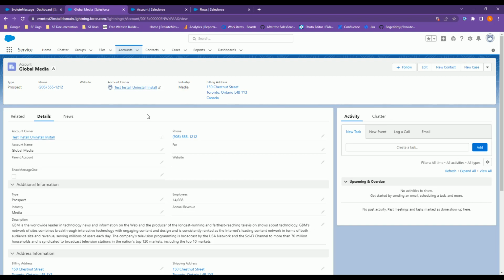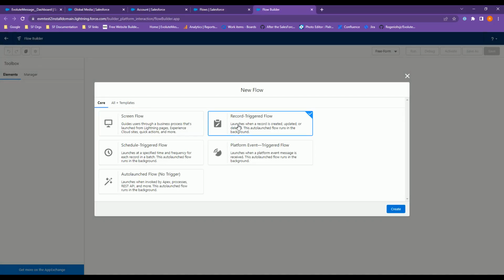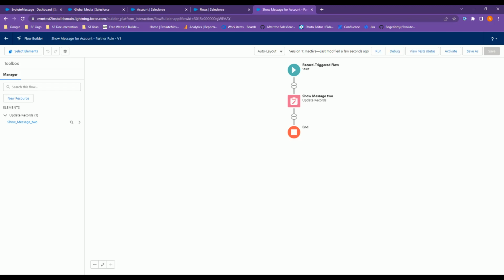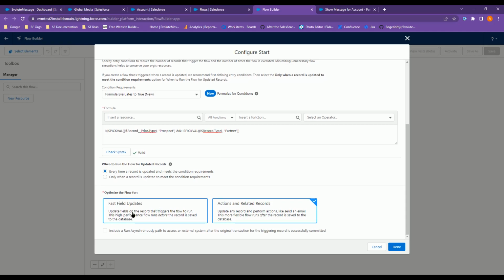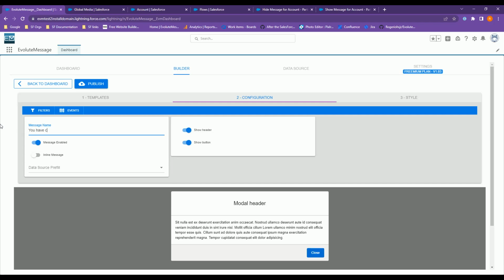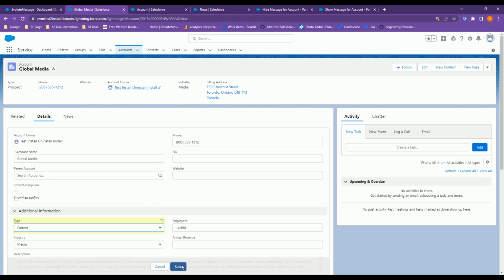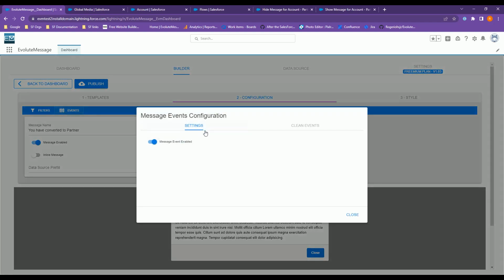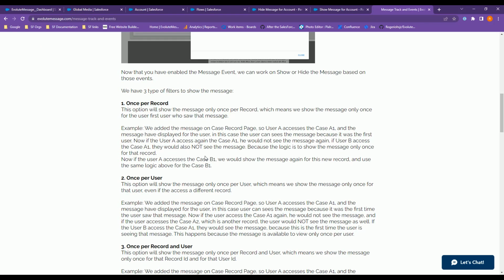Show a popup into Salesforce when specific value is changed - EvoluteMessage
I am showing how to add an Advanced Popup Message inside of a Salesforce Account Record Page, when an account type is changed from Prospect to Partner.

You can install the EvoluteMessage with Simple Modal Message from the AppExchange.